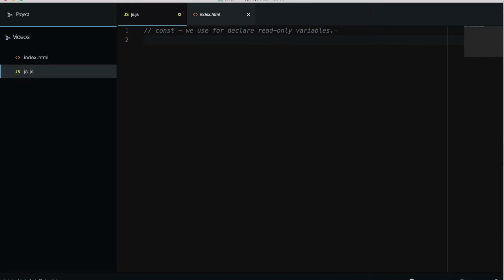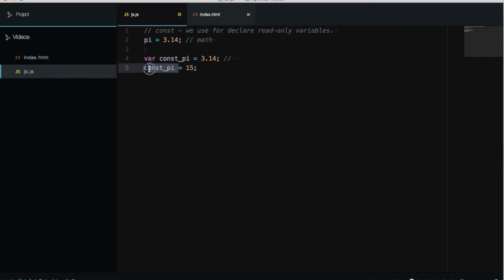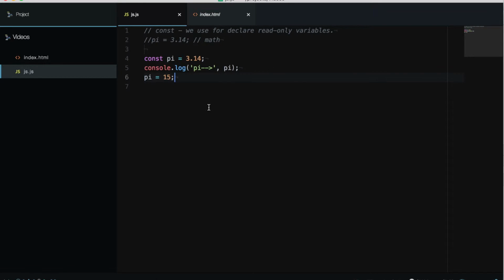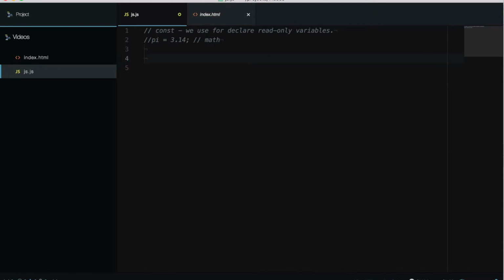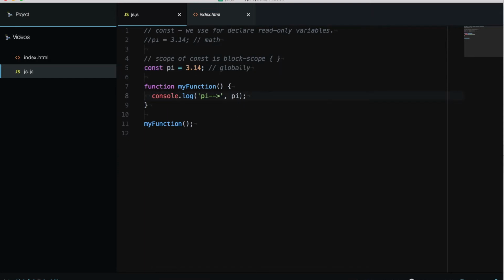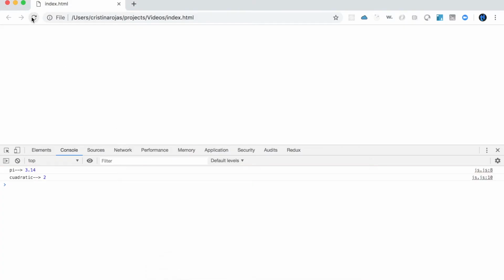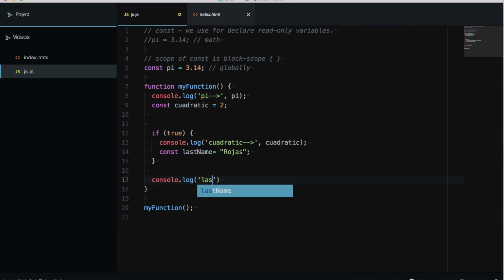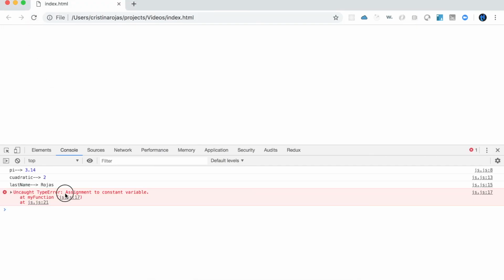What is "const" in ES6? - ES6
In this video I'm going to explain you what is const in ES6.